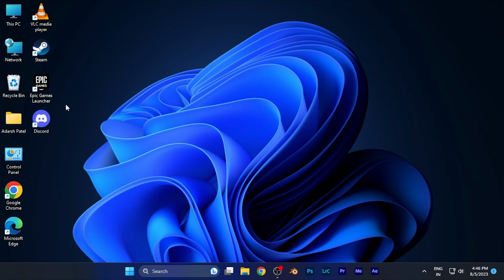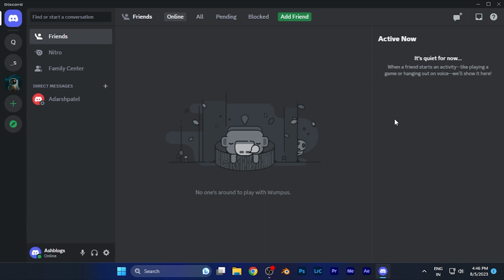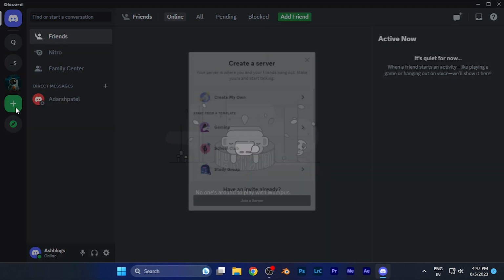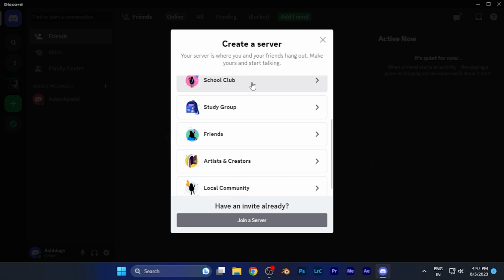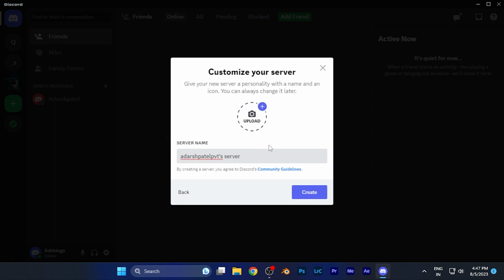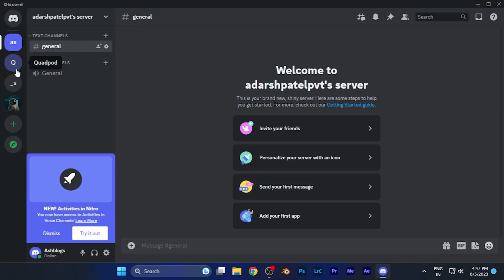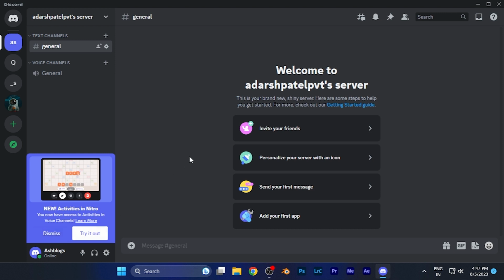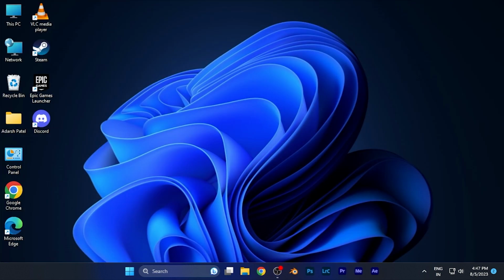How to Create Host Server on Discord [easy]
Want to set up your very own server on Discord to create a community around your interests or hobbies? In this video, we'll walk you through the simple steps of creating and customizing a server, allowing you to connect with friends, discuss topics, and host engaging conversations.